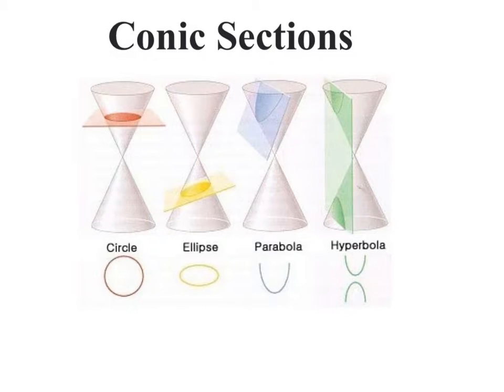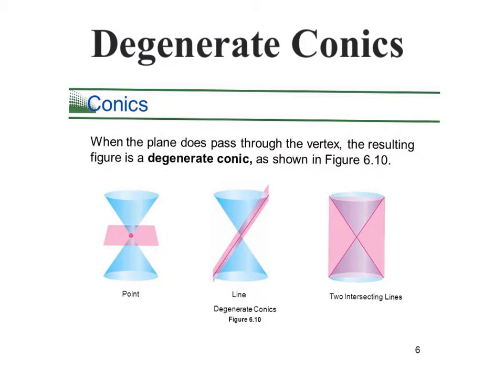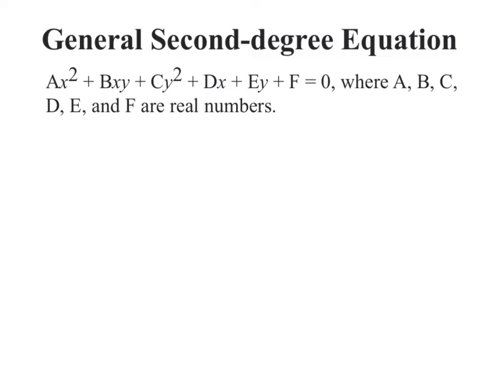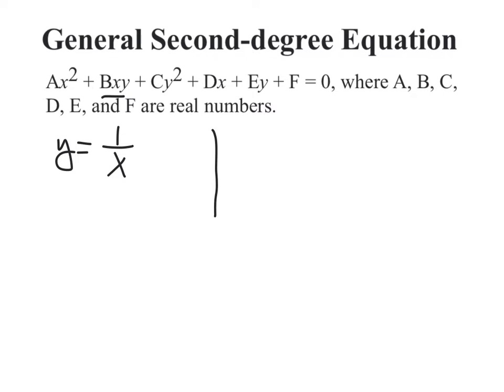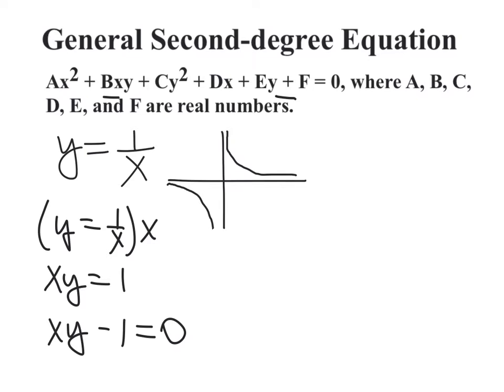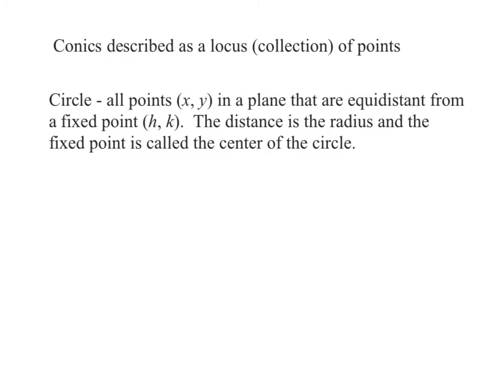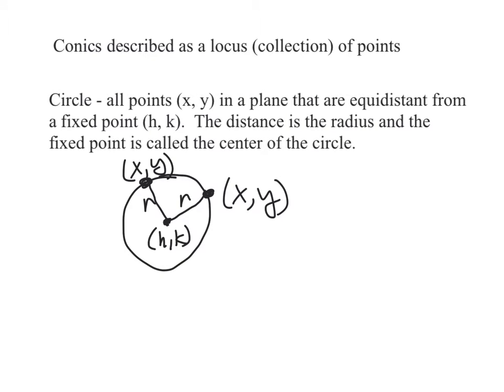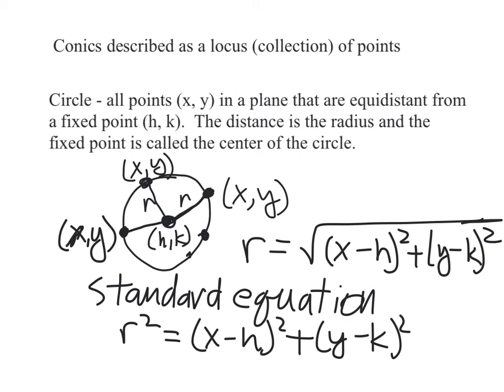Intro to Conic Sections